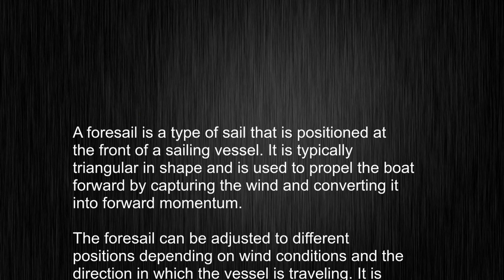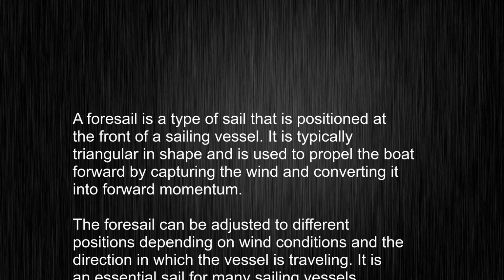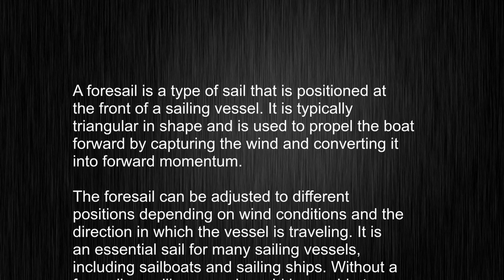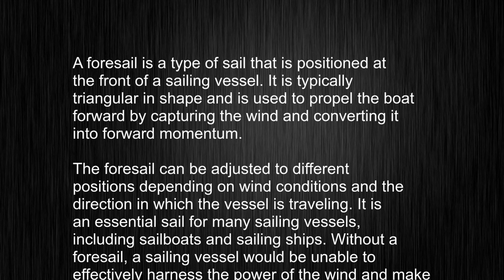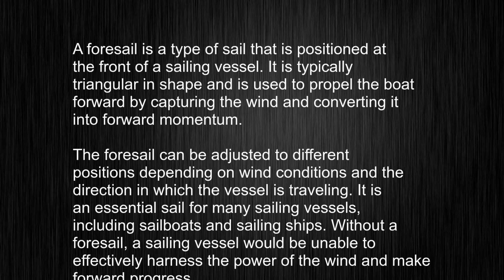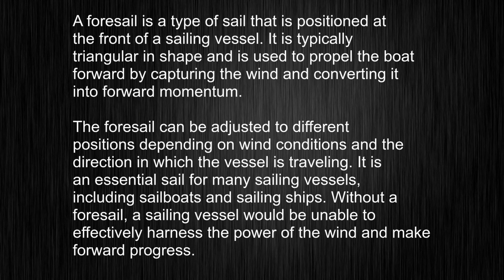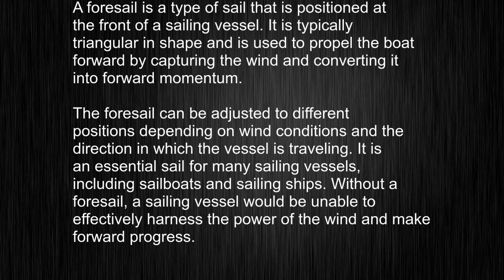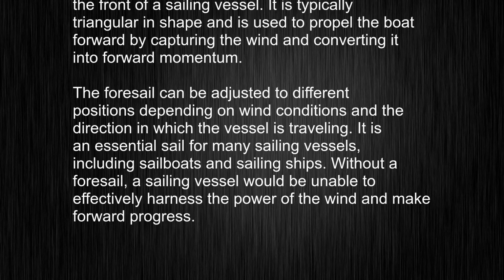What's the meaning of "foresail", How to pronounce foresail?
This video tells you what "foresail" means, how to pronounce it, provides a pronunciation guide and an accurate definition.
   00:00 Pronunciation
   00:22 Meaning

   - What is the meaning of foresail
   - How to say foresail
   - What is the definition of foresail
   - How to pronounce foresail

   Visit our free audio/video dictionary tutorial to learn how to correctly pronounce words/names and to learn their meanings, definitions, just like foresail definition and meaning in Merriam-Webster, foresail definition and meaning in Collins English Dictionary, foresail definition and meaning in The Oxford English Dictionary, foresail definition and meaning in Longman Dictionary of Contemporary English, foresail definition and meaning in Cambridge Advanced Learner's Dictionary, and more.